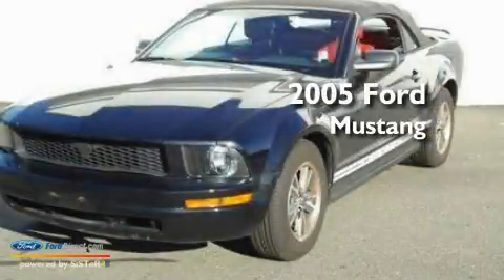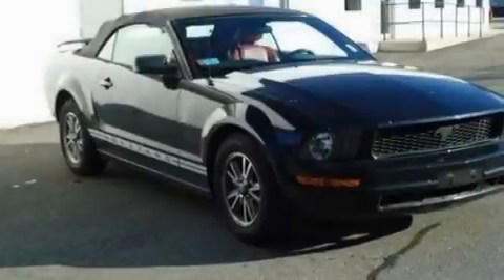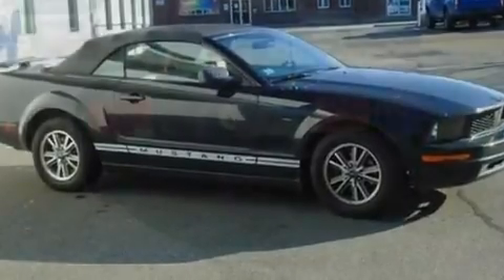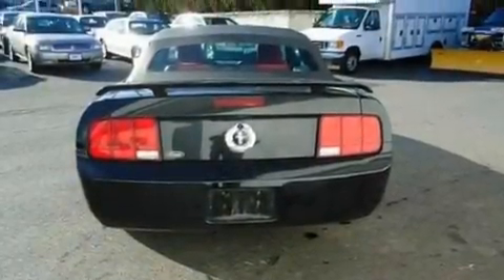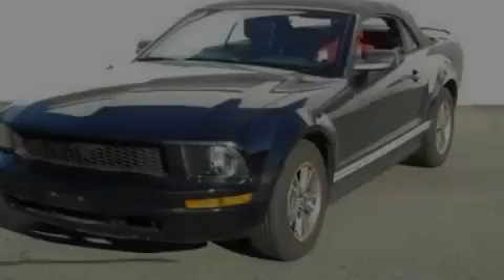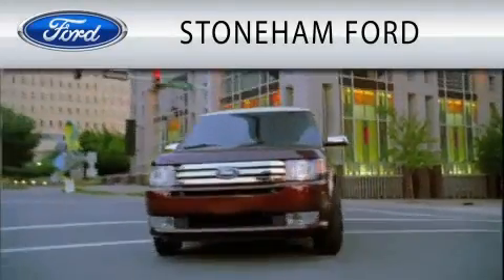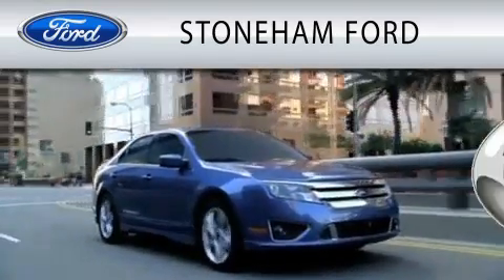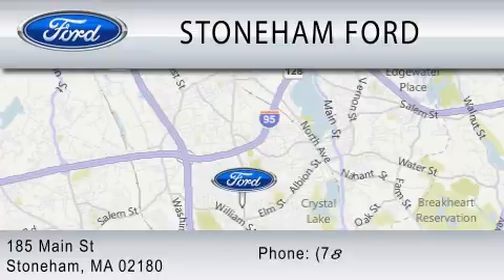2005 FORD MUSTANG MA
Year : 2005
 Make : FORD
 Model : MUSTANG
 Engine : 4.0L V6

 Exterior : BLACK
 Miles : 56,957

 Stock : 11734A

 185 Main St
  , MA 02180